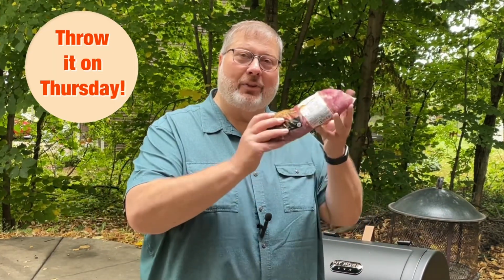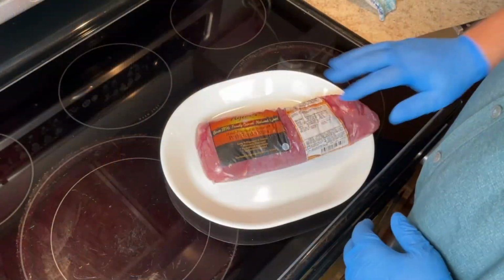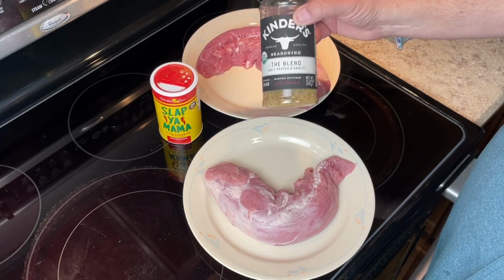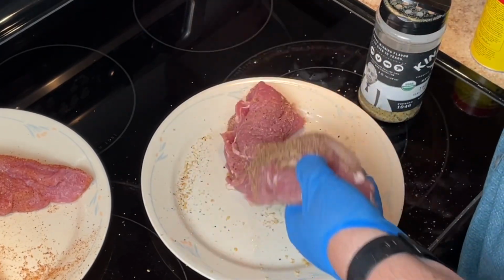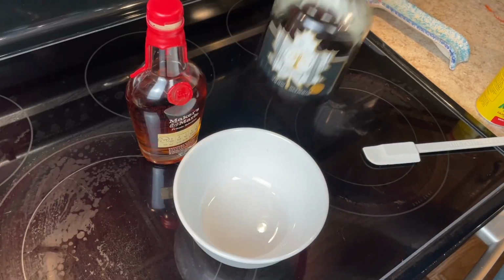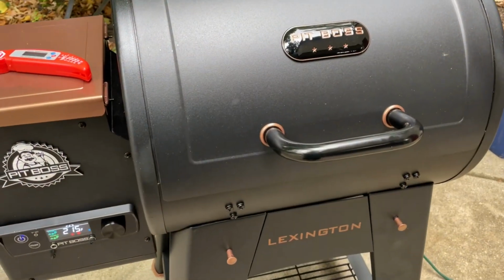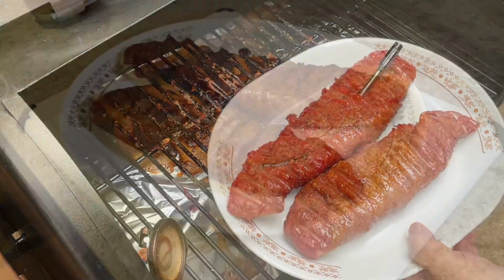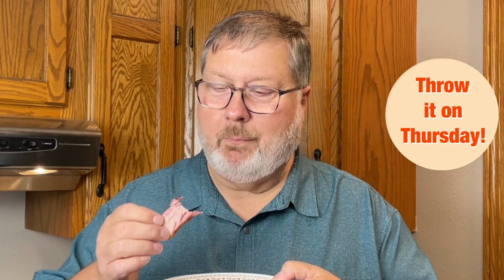Throw it on Thursday - Smoked Pork Tenderloin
For my first Throw it on Thursday, I’m making Smoked Pork Tenderloin.   Following is the recipe.

Pork Tenderloin

Coat tenderloin with the seasoning/rub of your choice (I used Slap ‘ya Mama on one tenderloin and Kinder’s SPG on the other)
Let Tenderloin sit with the rub on it for 30 minutes at room temperature to absorb the seasoning.

Put on 225°F smoker until internal temp reaches 135°. (Apple pellets)

Coat with Maple/Bourbon sauce (1/4 cup Maple Syrup and 1 TBS Bourbon)

Cook to 145°

Take off smoker, let rest for 10 minutes, slice and serve.